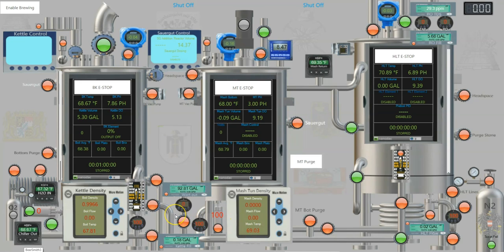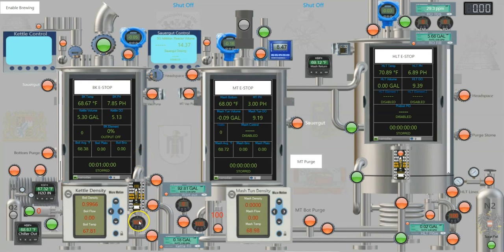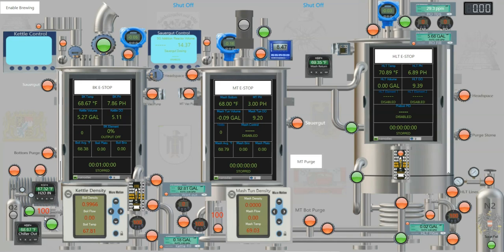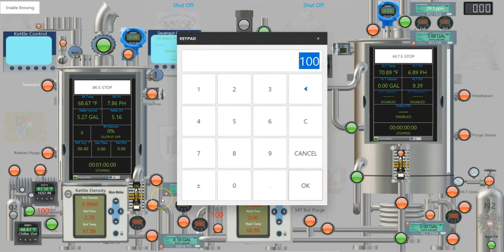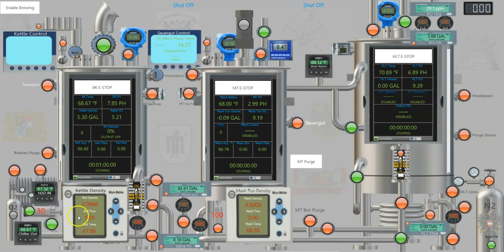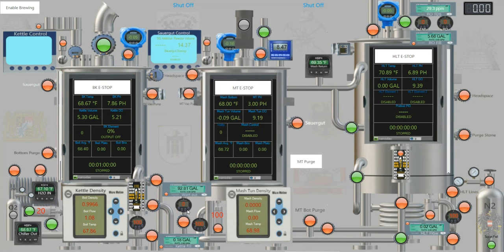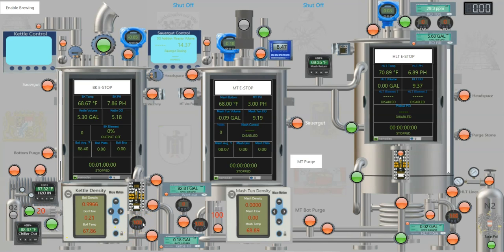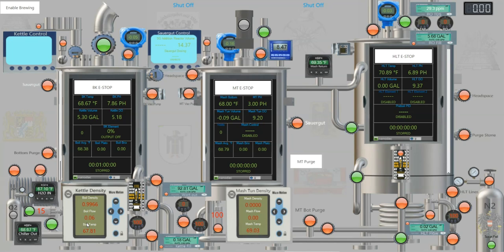PWM Control on MKII style pumps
Description of PWM control using brucontrol and MKII style pumps.